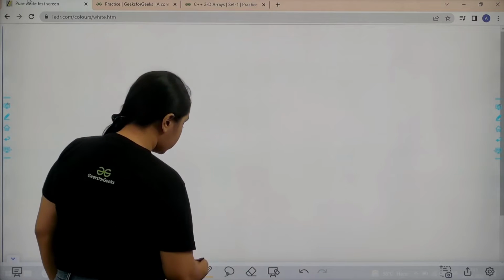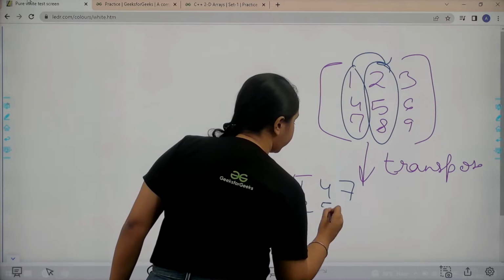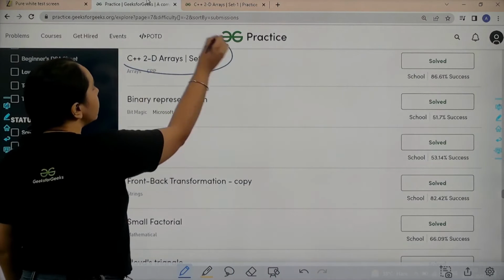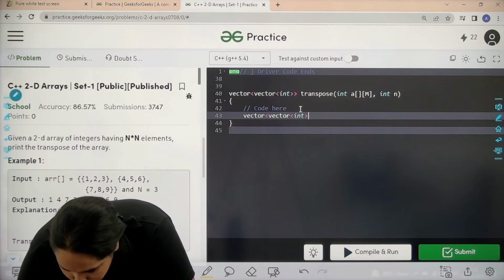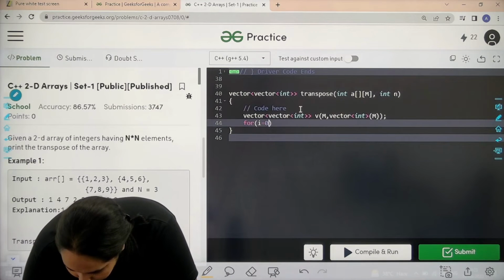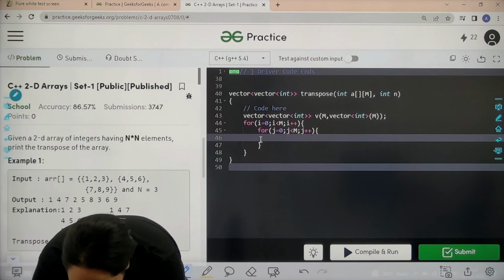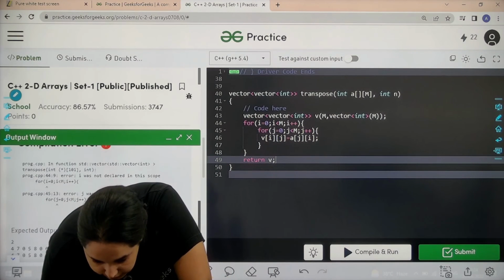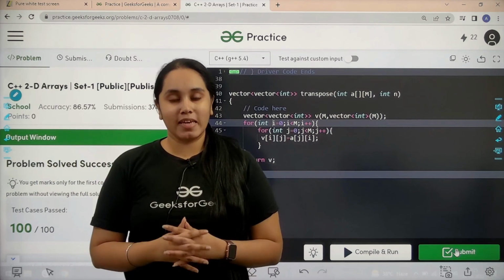C++ 2-D Arrays | Set-1 | School Practice Problem | GeeksforGeeks School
Join Avneet Kaur as she solves the school practice problem: C++ 2-D Arrays. This is a great way to improve your coding skills and analyze yourself.